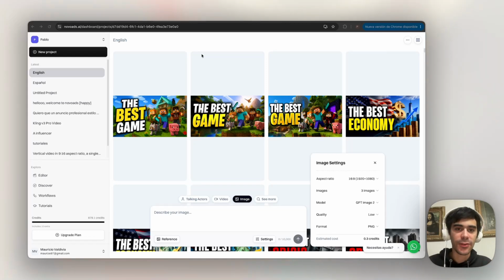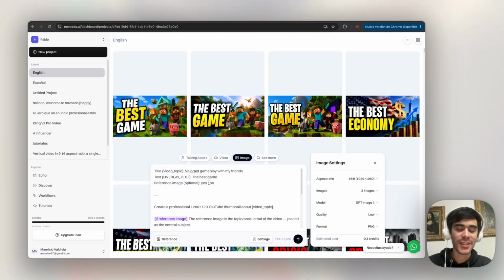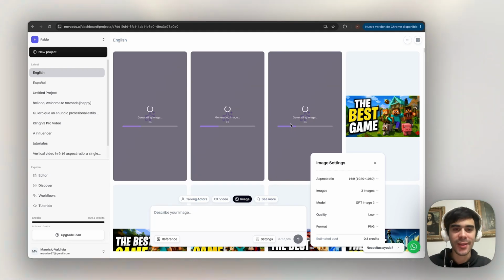Create Valorant Thumbnails with AI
Learn to create amazing AI thumbnails for your Valorant videos in just minutes. Using the NovoAds platform, you can quickly and easily generate high-quality thumbnails. AI is transforming the way we conceive online visual content, elevating your videos with striking images that capture your audience's attention.

I'm Pablo, co-founder of novoads.ai the platform for creating the best performance creatives with AI.

This video will show you how to use NovoAds to design standout thumbnails perfect for gaming content like Valorant. With a step-by-step guide on how to set up your images, choose appropriate texts and use effective prompts, this tutorial is essential for any content creator looking to stand out. If you're new to the platform, you can even start for just one dollar.

📌 In this video, you'll learn:
- How to use NovoAds AI to create impressive thumbnails.
- How to structure an effective prompt to describe your image.
- The ideal setup for Valorant video thumbnails.
- Insert titles and texts to maximize visual impact.
- The importance of an appropriate reference image and when to omit it.
- Try the platform for an initial price of $1.

🎯 Who this video is for:
- Content creators who want to improve the visual quality of their videos.
- Gamers focused on Valorant content looking to attract more views.
- YouTube users seeking effective ways to use AI in their marketing strategy.